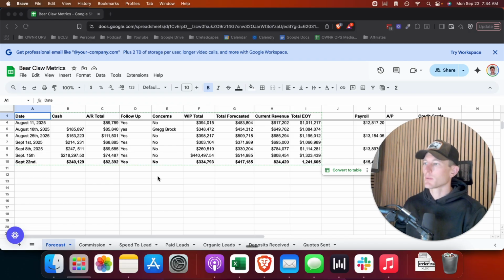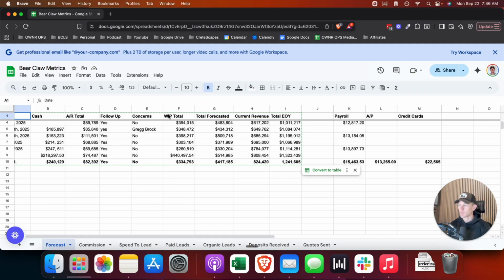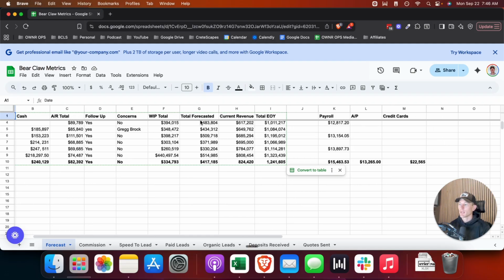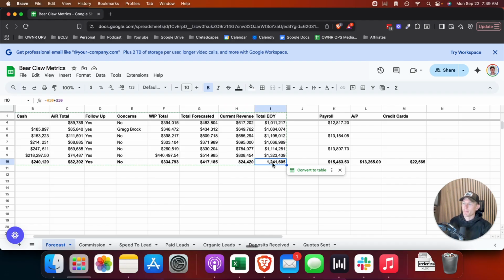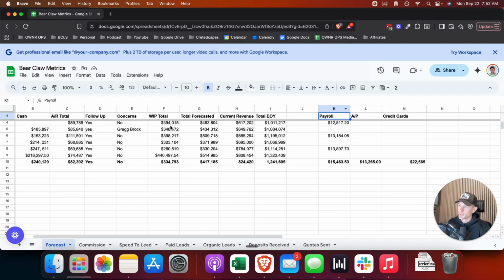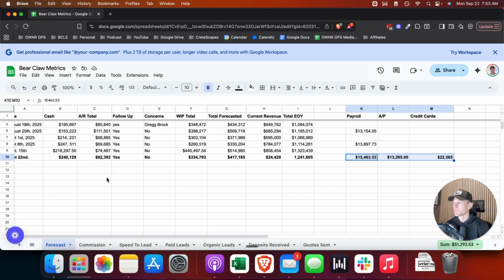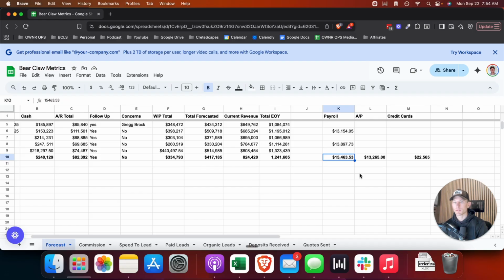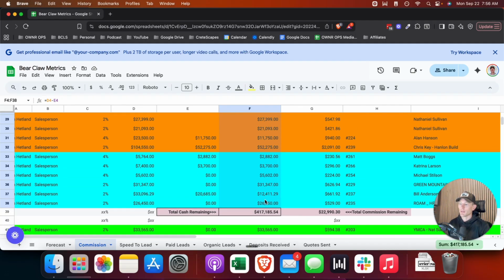8 Metrics To Track Every Week In Your Blue Collar Business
In this video, you’ll learn how to use a simple but powerful forecasting spreadsheet to track the financial health of your business and make better decisions as an owner.

What you’ll learn:

How to track weekly cash, accounts receivable, and work in progress

Why forecasting gives you the confidence to hire, invest, and grow

How to use data to decide when to pull key levers in your business

Why manual tracking (not just automation) helps you understand your numbers

The mindset shift from reacting to leading your business with data

Step-by-step walkthrough:

✅ Log weekly cash from your bank account
✅ Pull accounts receivable from Jobber or GoHighLevel
✅ Track work in progress (WIP) and calculate forecasted cash
✅ Set up QuickBooks to email your P&L report every Monday at 3 AM
✅ Add up current revenue + forecasted cash for year-end projection
✅ Track payroll trends using Gusto
✅ Manually enter accounts payable and credit card balances
✅ Review your numbers weekly to decide where to invest and scale

This system helps you stop guessing and start leading with data. Build the habit, put in the reps, and forecast like a real business owner.

We use Jobber to handle our estimates, scheduling, A/R, & invoicing